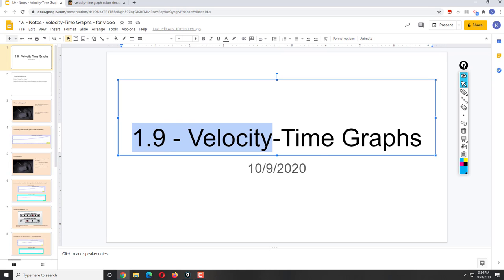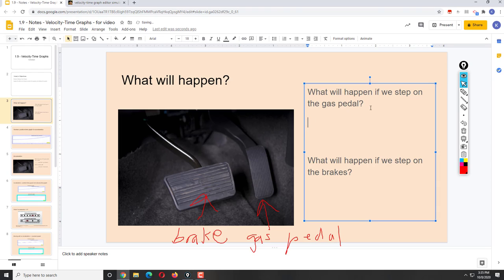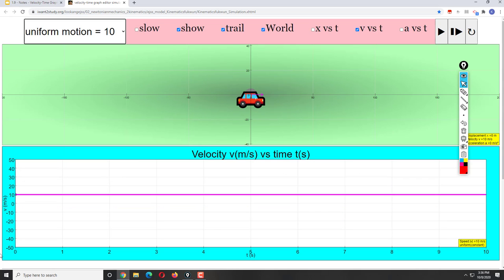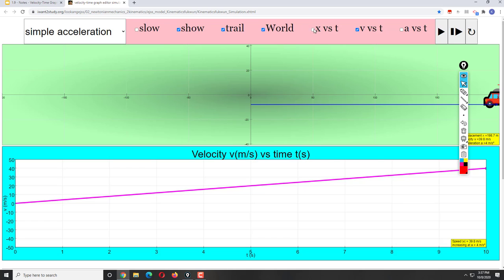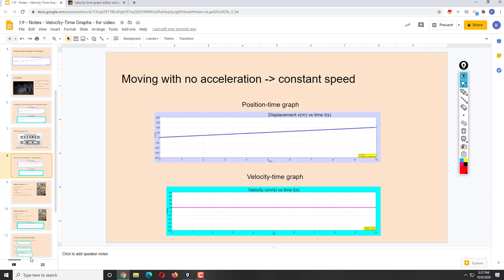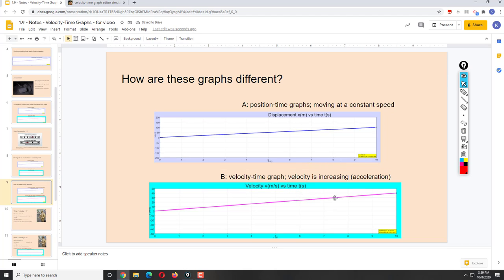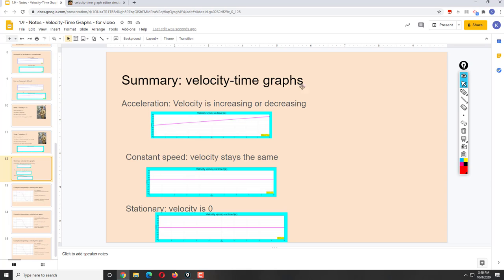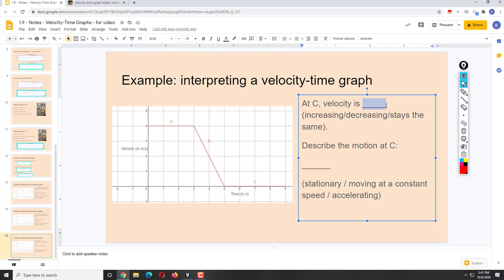1.9 - Velocity Time Graphs